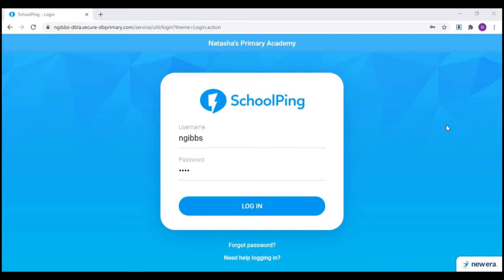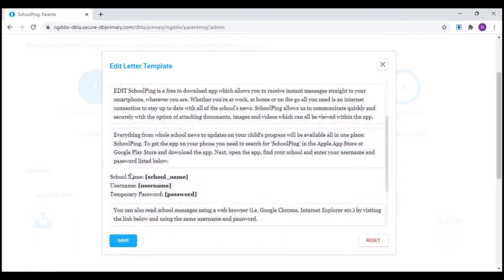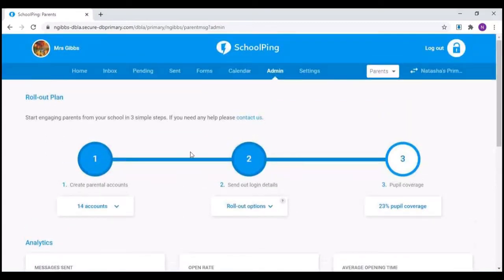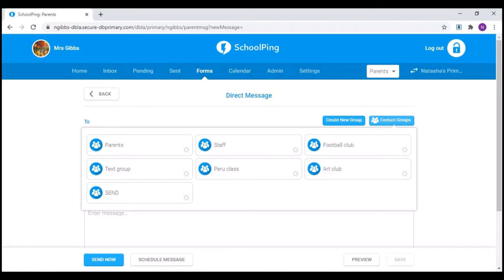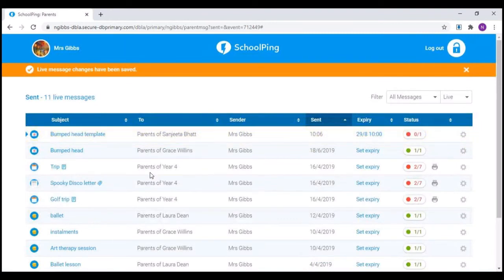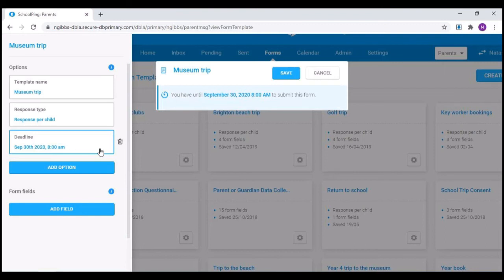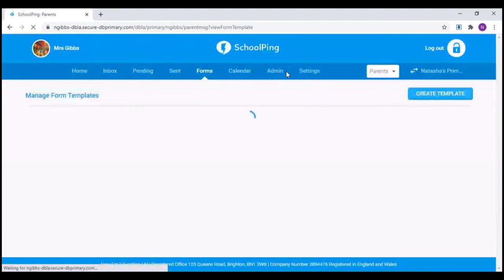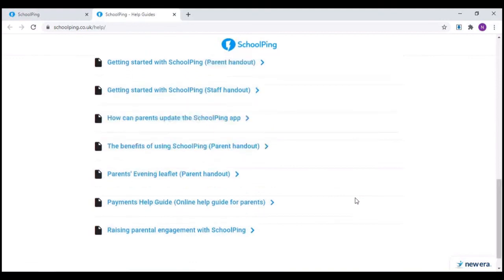SchoolPing training video